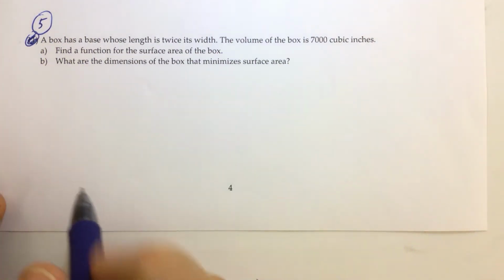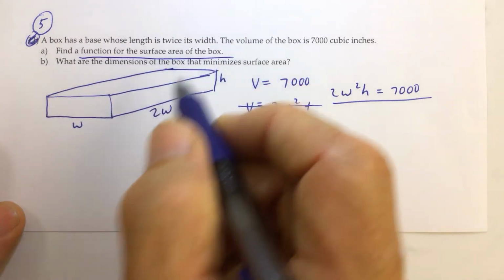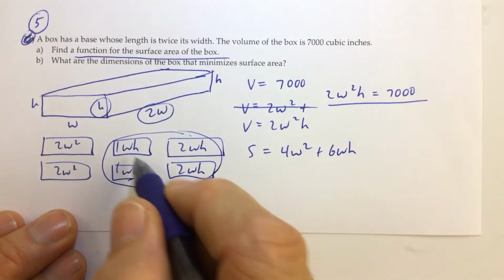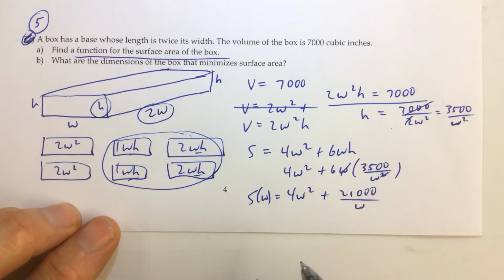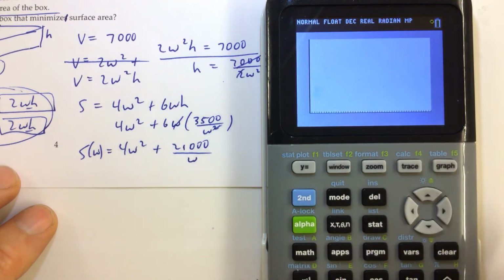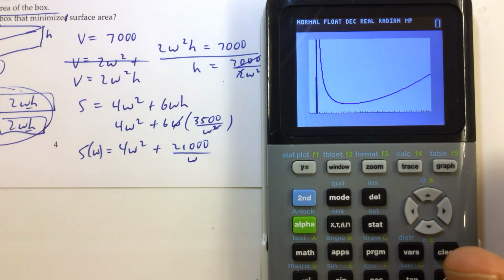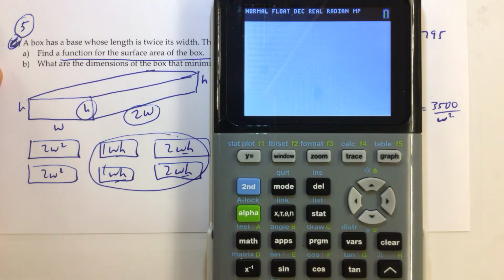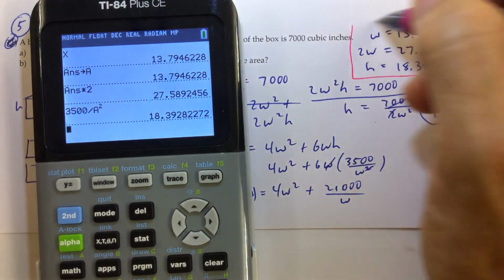PCH U2 Obj 11 Notes #5